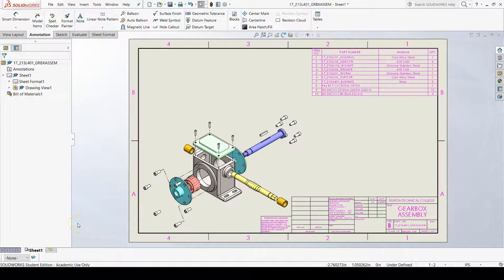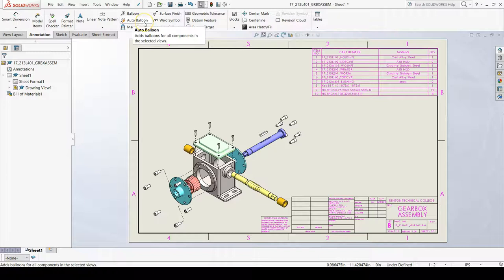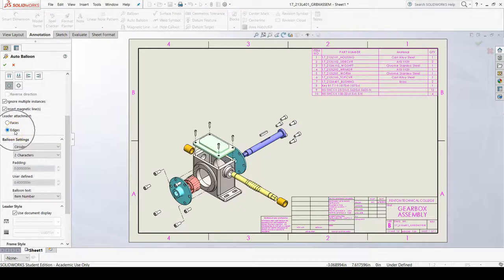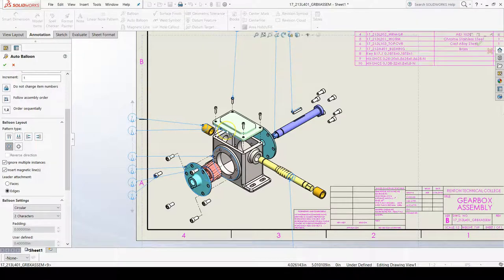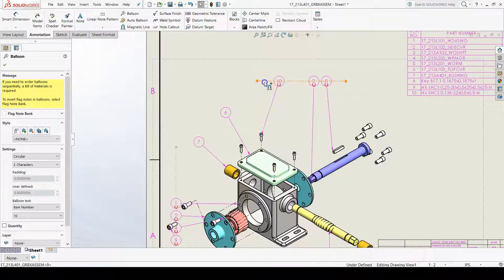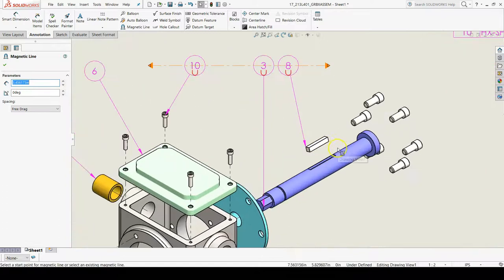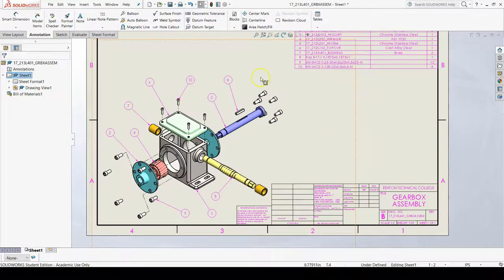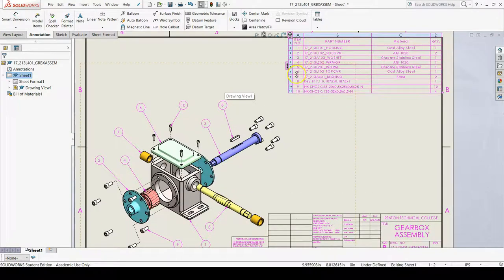Gearbox Assem Drawing - Auto Balloon